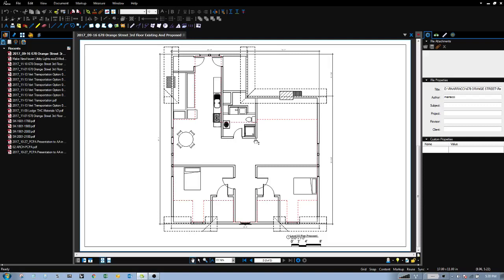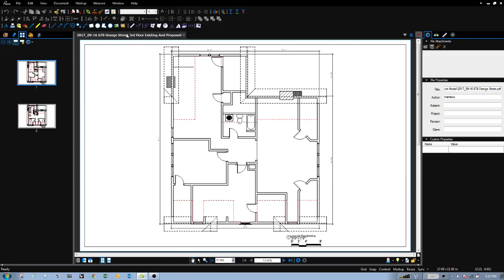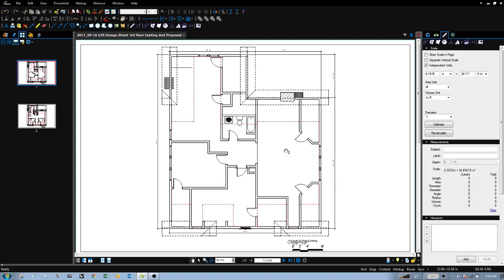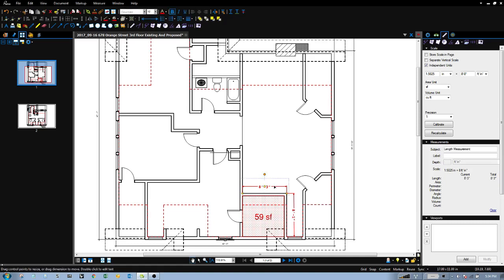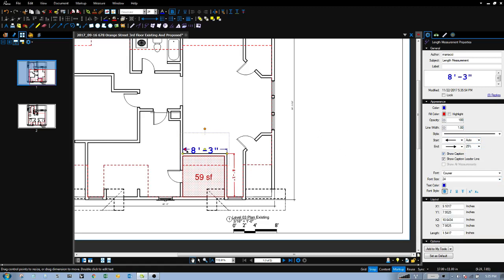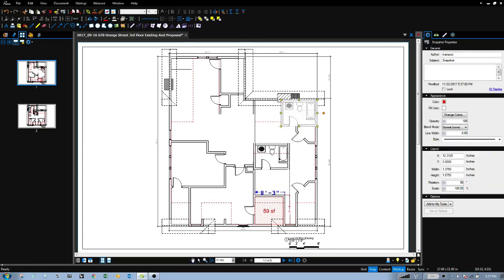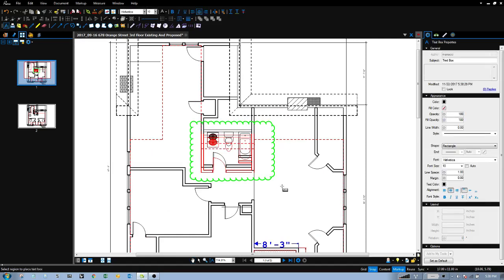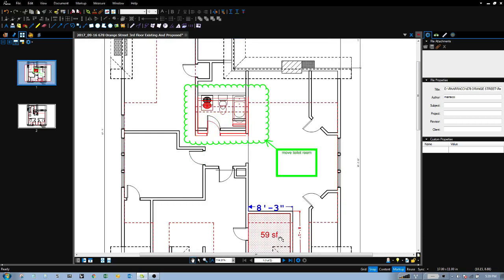BlueBeam Tutorial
BlueBeam Basics